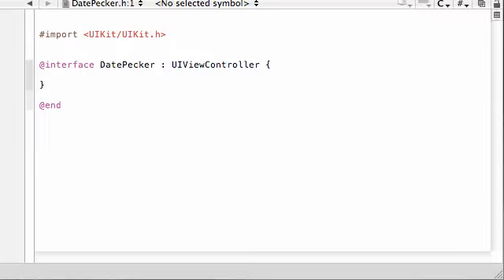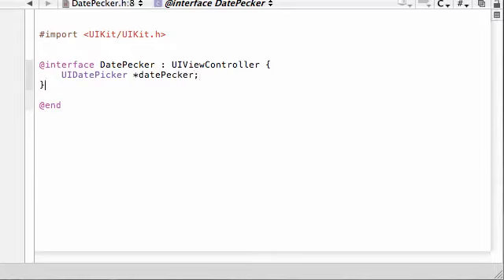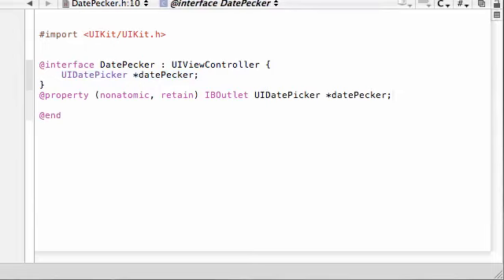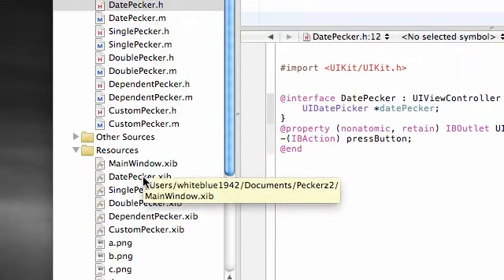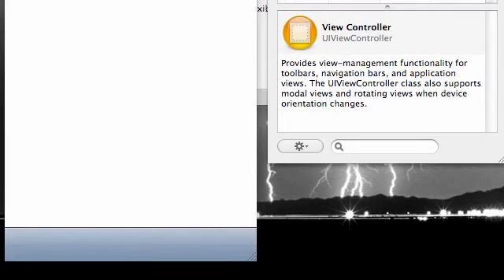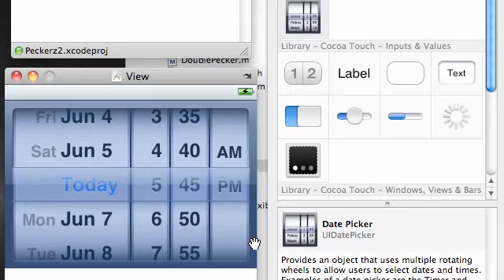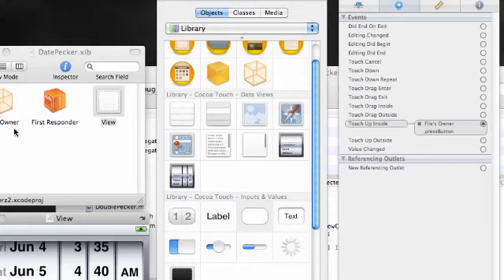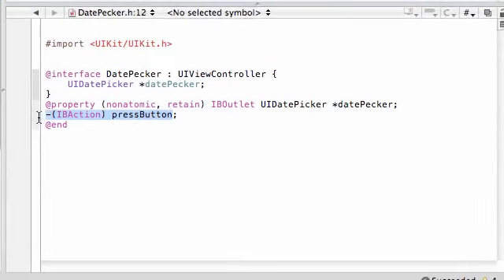iPhone Development 29 Adding the Picker